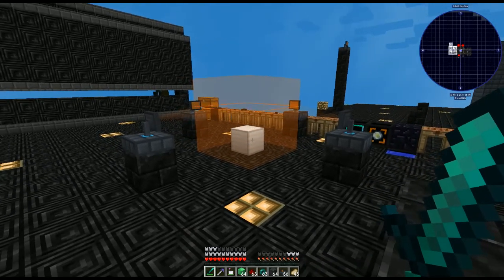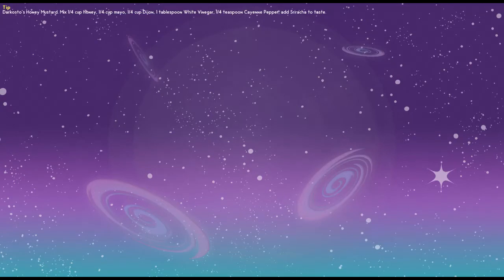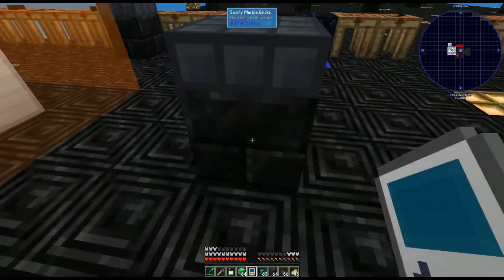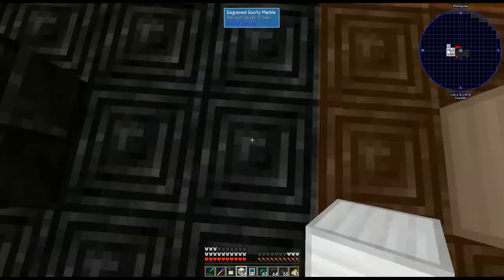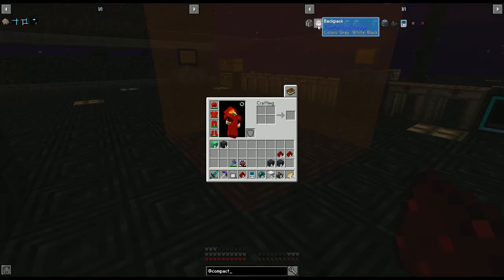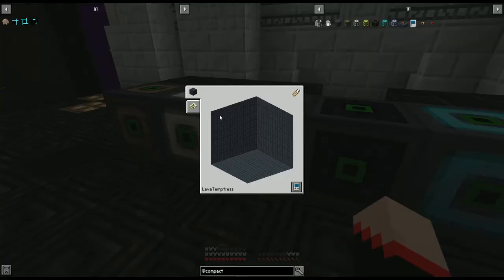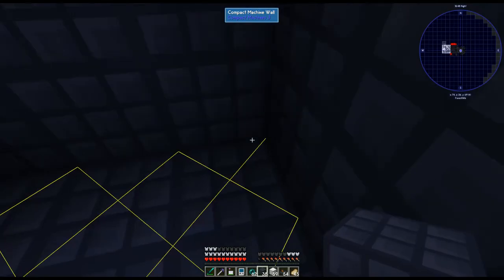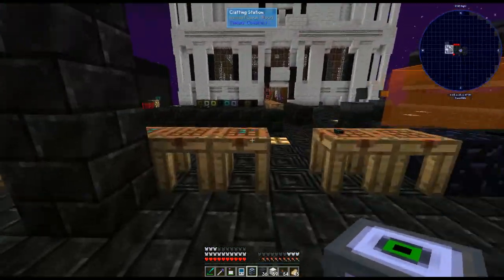Sky Factory 4 Tutorial ~ Compact Machines ~ Works for most modpacks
A Sky Factory 4 Tutorial on how to setup and use Compact Machines. Even though this is made in Sky Factory 4, this setup and recipes work for most modpacks.